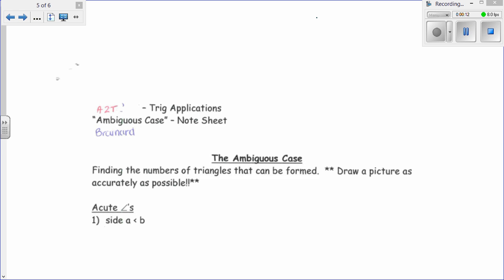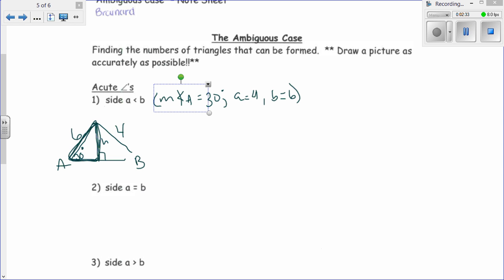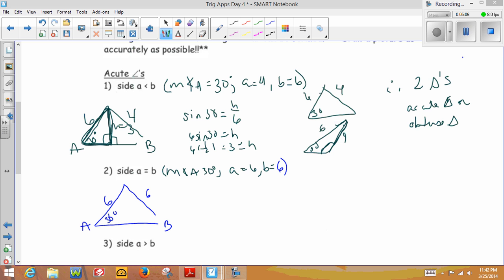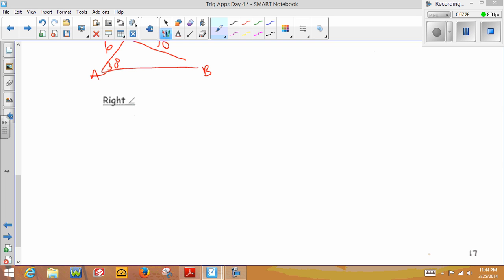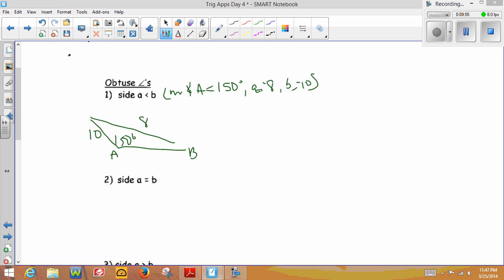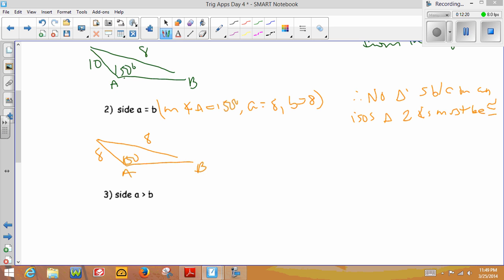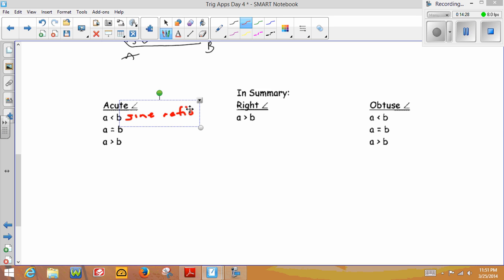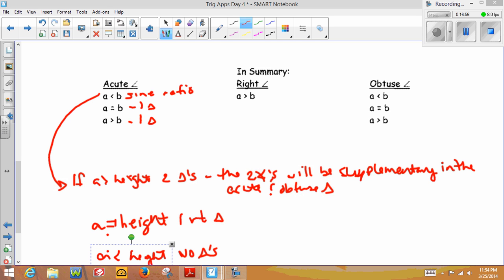Trig Apps Day 5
Trig Apps Day 5 - Ambiguous Case